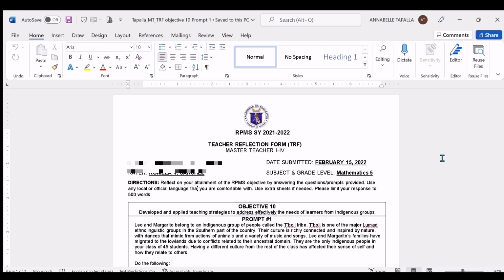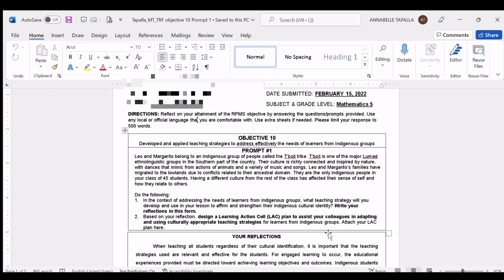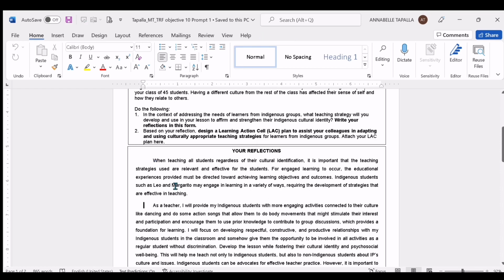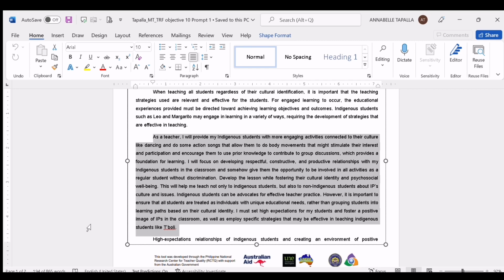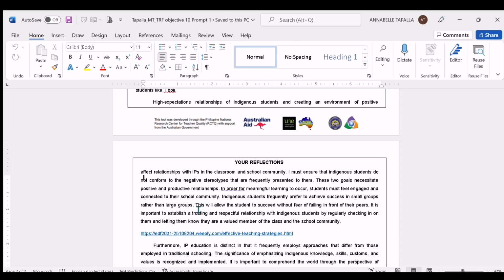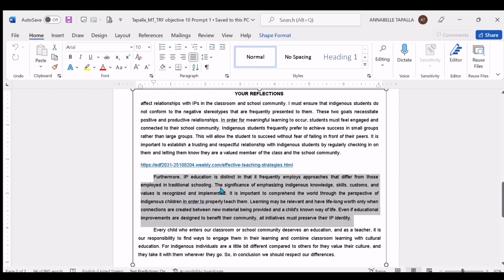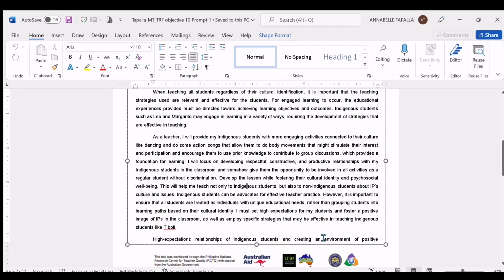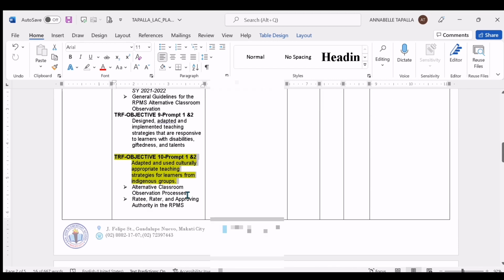PAANO BA SAGUTAN ANG OBJECTIVE 10 - TRF PROMPT NO.1 | LOVELY DAY WITH BELLE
Paano ba sasagutan ang Objective 10 Prompt In1? Teachers are asked to write their reflection based from this scenario, In the context of addressing the needs of learners from indigenous groups, what teaching strategy will you develop and use in your lesson to affirm and strengthen their indigenous cultural identity? And I am happy to share with you my actual MOV for this particular objective.